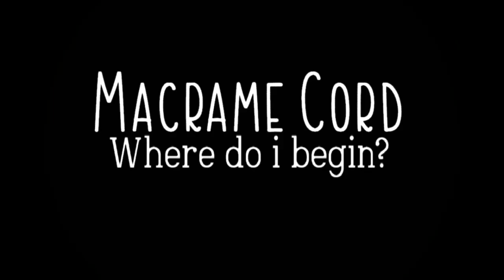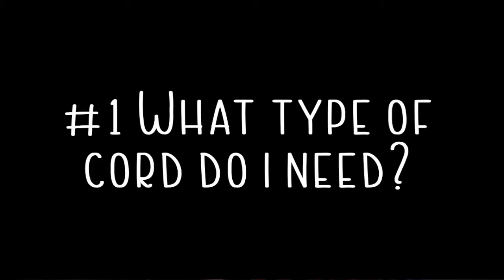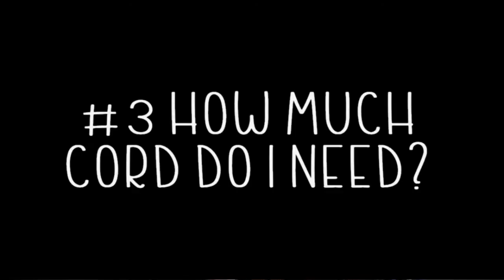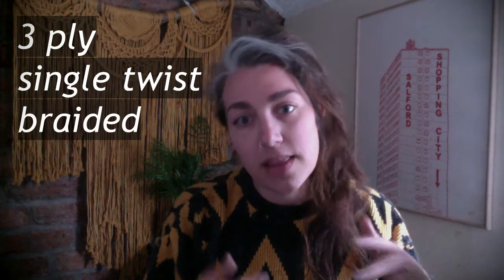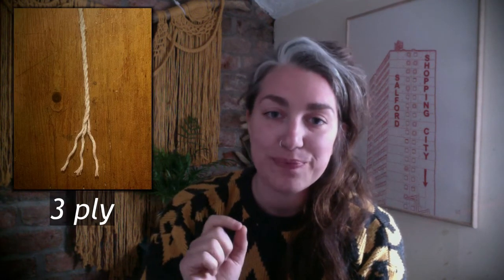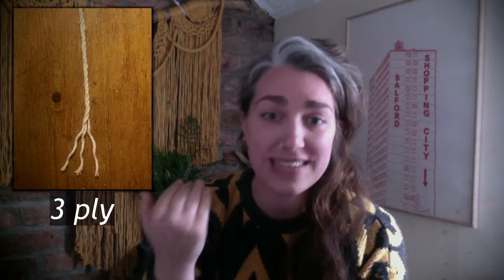Macrame Cord, Beginner basics.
A 10 minute video talking about different macrame cords.discussing 3 questions for your project

1. What type of cord do i need?

2.What thickness do i need?
3.How much cord do i need?

Offering some humble stories and sharing tips and tricks for macrame beginners.